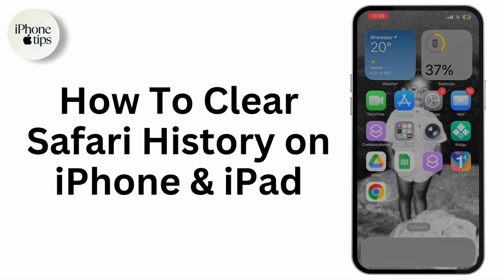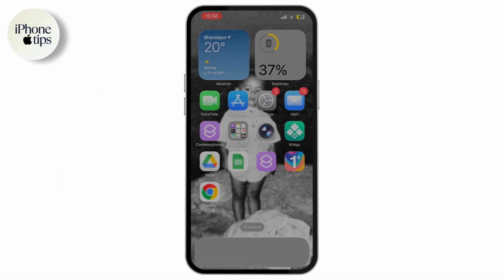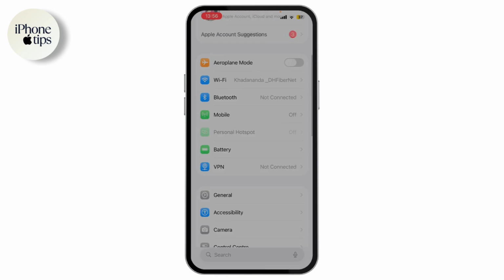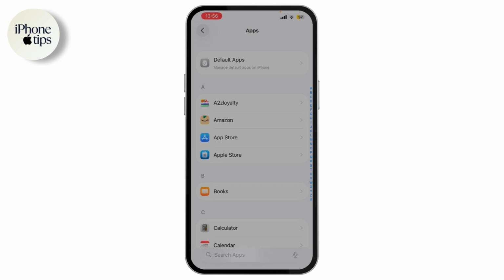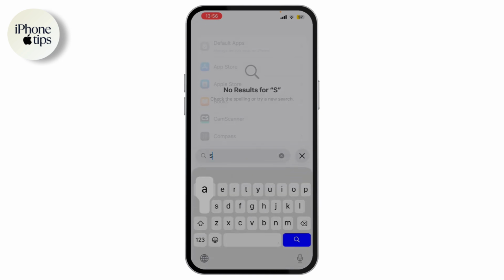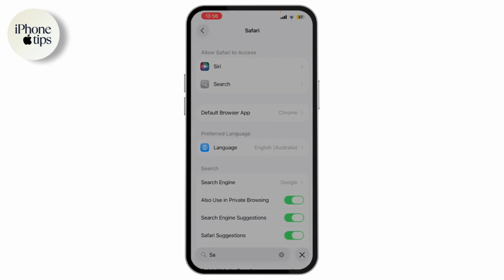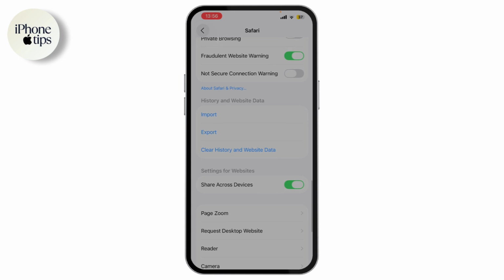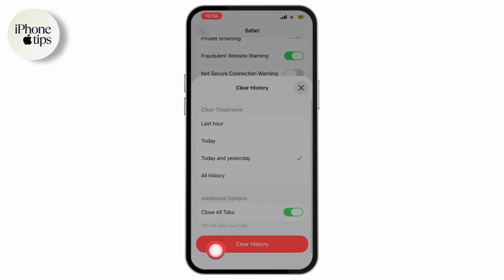How to Clear Safari History on iPhone & iPad | Step-by-Step Guide 2026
How to Clear Safari History on iPhone & iPad

Want to clear Safari browsing history fast? In this video, I’ll show you how to delete Safari history and website data on iPhone or iPad using Settings. You’ll learn where to find Safari settings, how to choose a time range (last hour, today, today and yesterday, or all time), and how to clear everything in one tap. This also helps free up storage and remove website tracking data for a cleaner browsing experience.

00:00 Introduction
00:10 clear safari history on iphone

how does clear safari history on iphone & ipad, how can you clear safari history on iphone & ipad, clear safari history on iphone & ipad